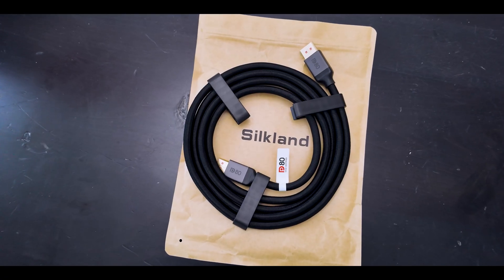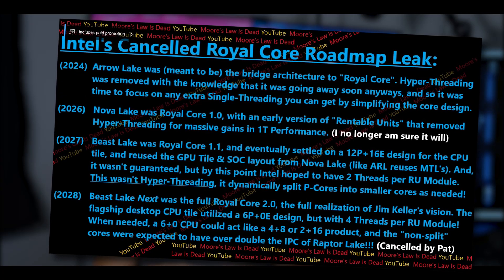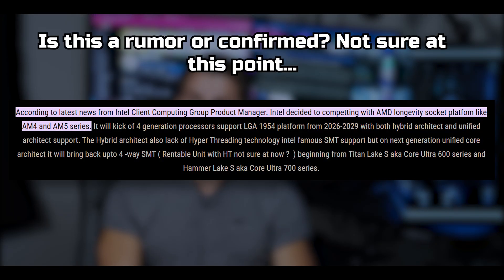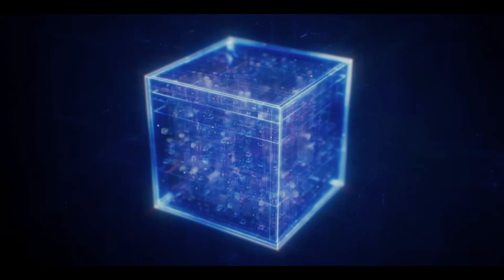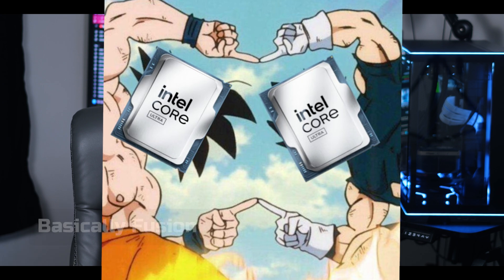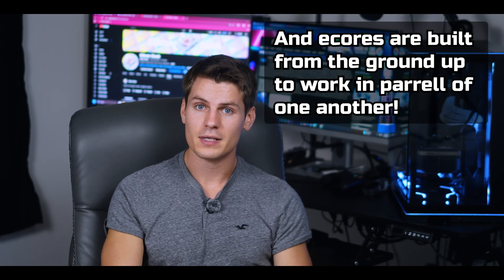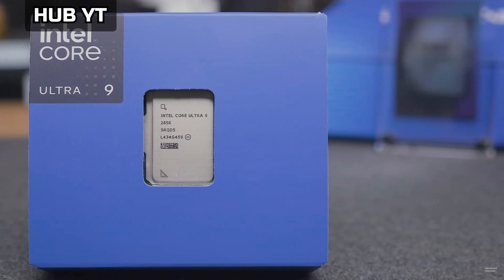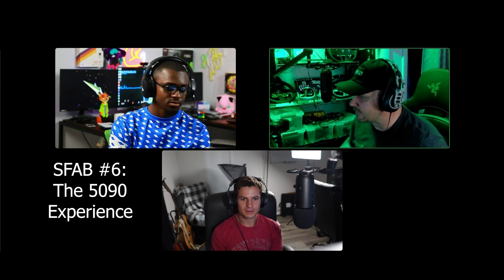Intel's Counter to X3D (Not Cache, Royale Core's Successor!)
In this video we talk about Intel's patent filed on Software Defined Super Cores (SDC) or just super cores for short. Very interesting alternative to Royal Core.

My Camera

My external audio recorder + lav mic

My chair (next version mines sold out)

RTX 4070ti super

CHAPTERS
0:00 Intro
1:06 Royale Core is dead, the future is unified core
4:01 What platform could it be on
5:26 What a Super core is
8:39 Super Steaks News

LINKS
Follow me on X-